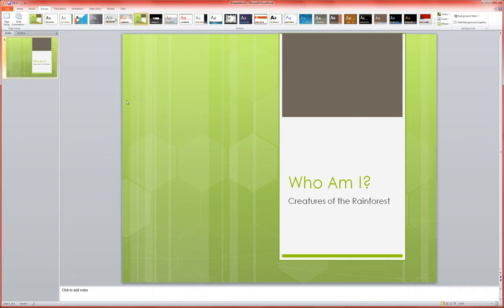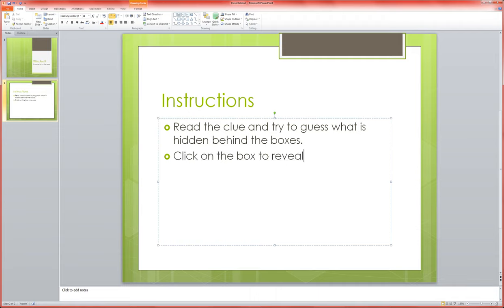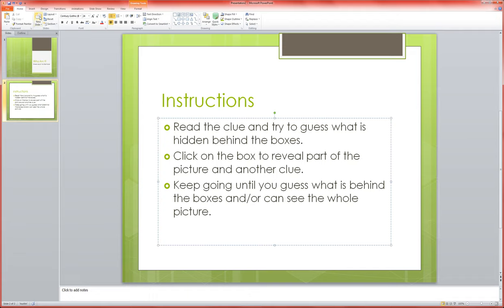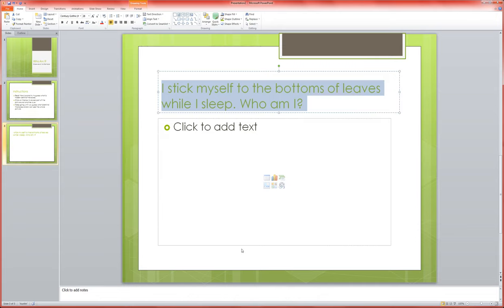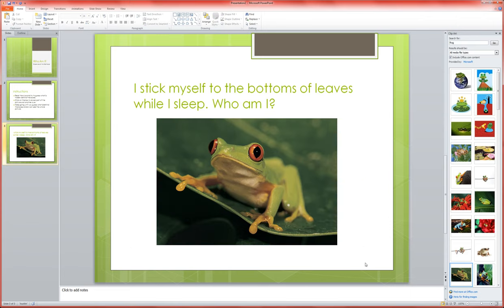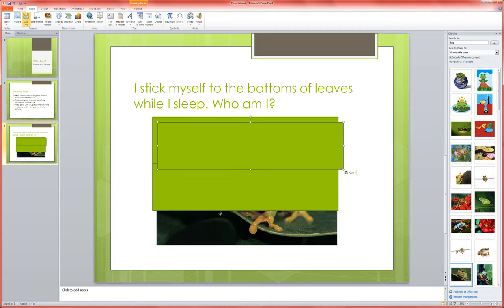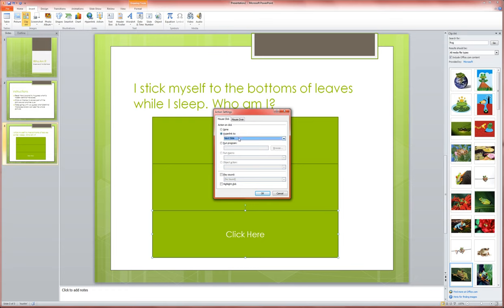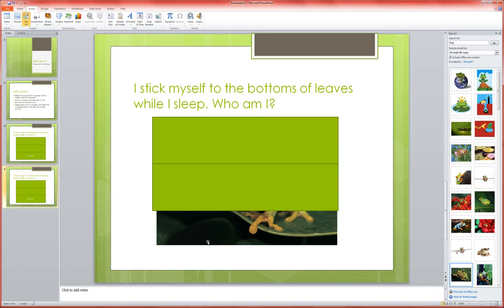Click-to-reveal Game Part I